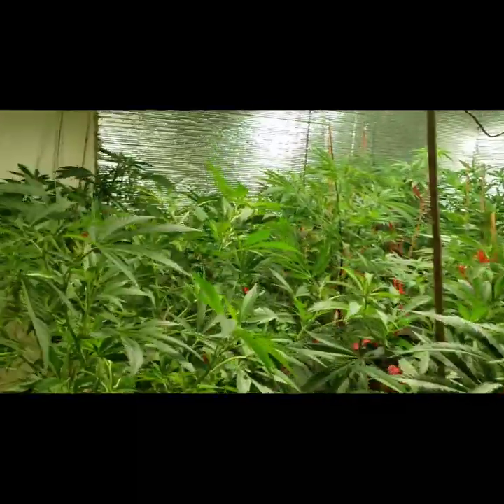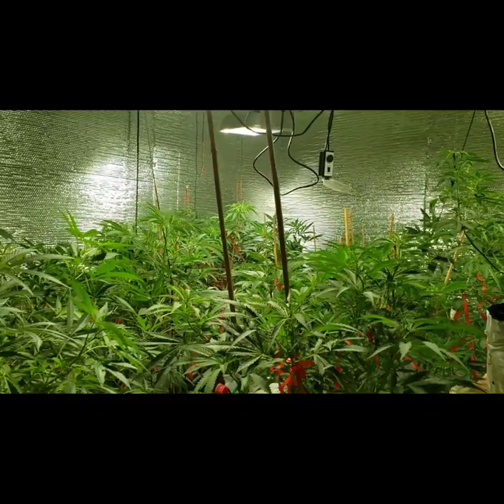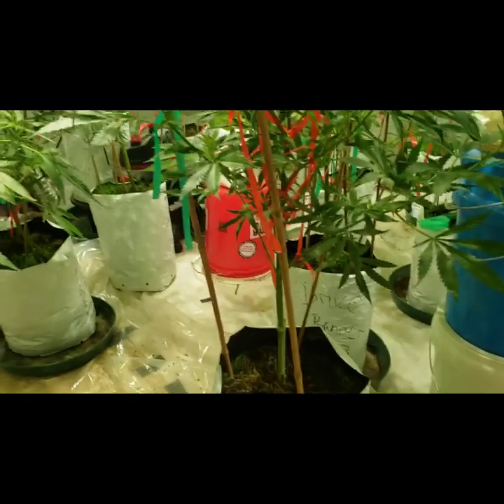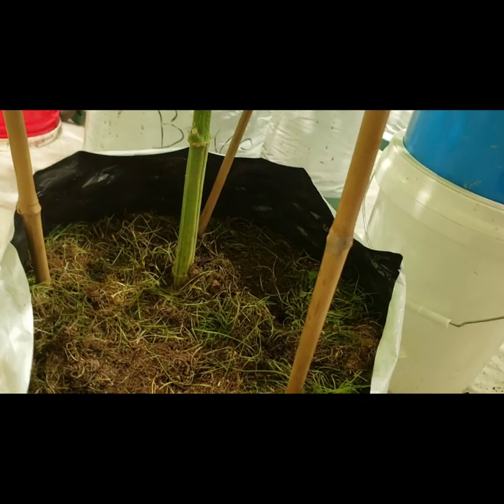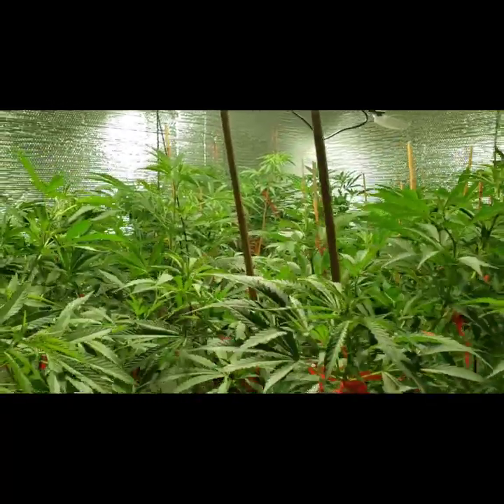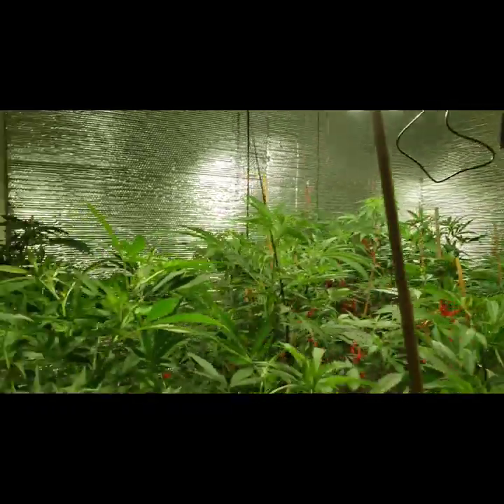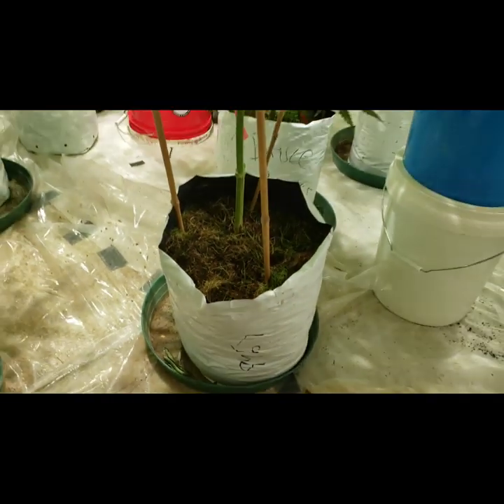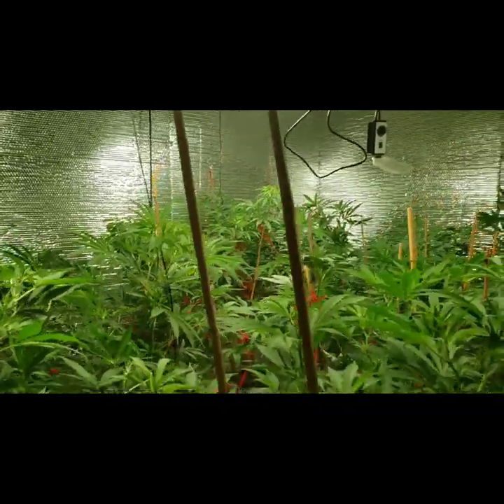Companion planting with marijuana plants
You talk to you guys in this episode about companion planting and everything that it can do to benefit your guises marijuana plants and your soil.   How to repel pests and mites.